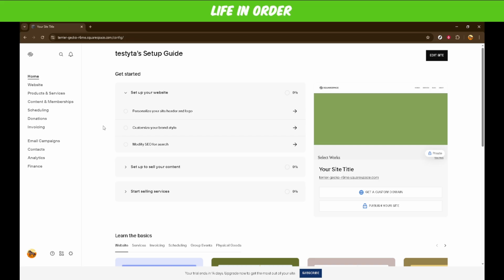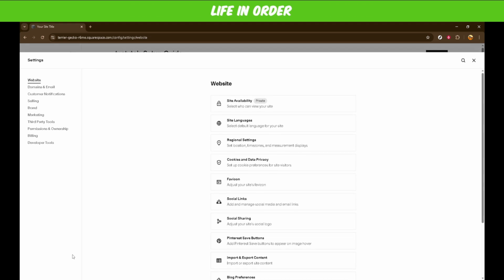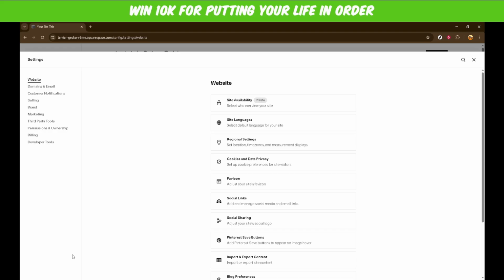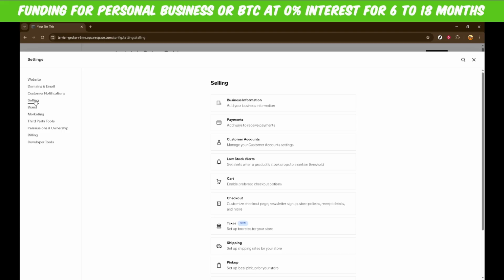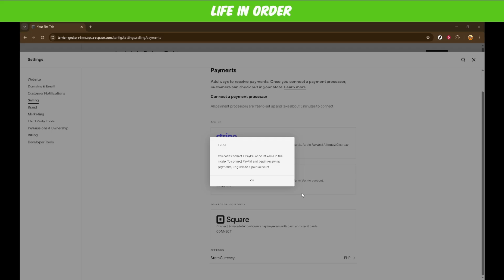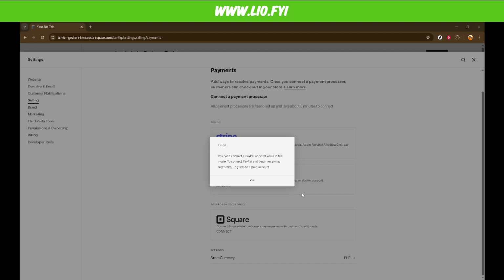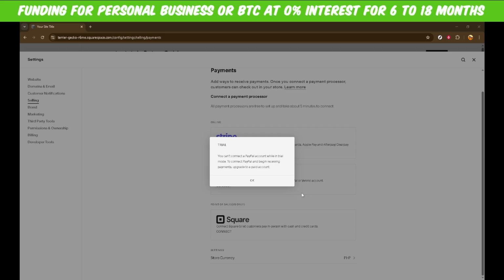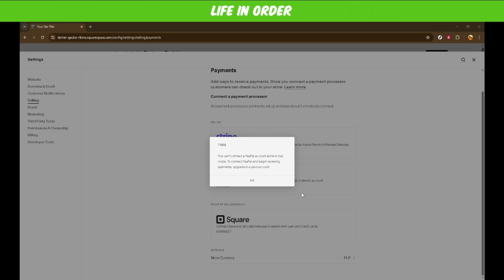How to add PayPal to Squarespace { 2025 edition }